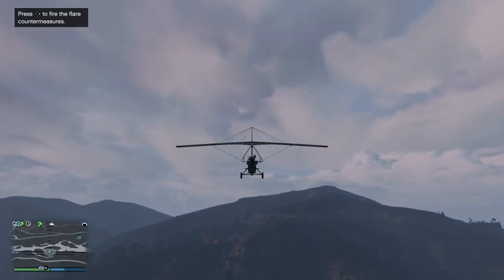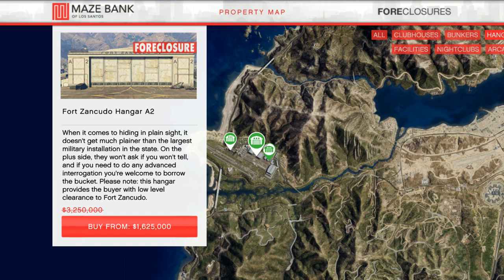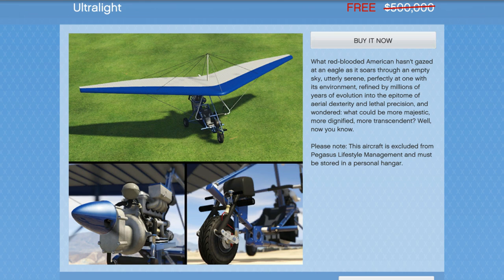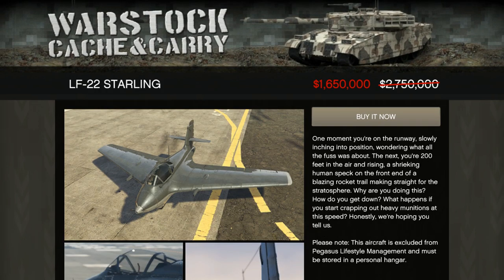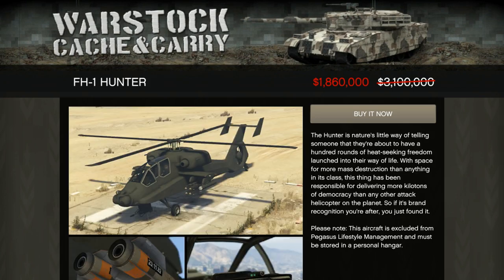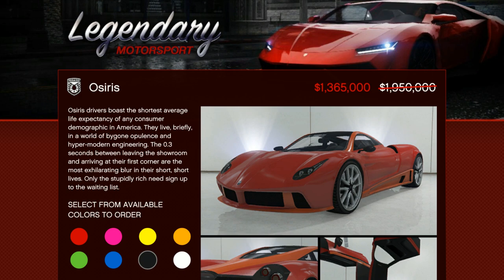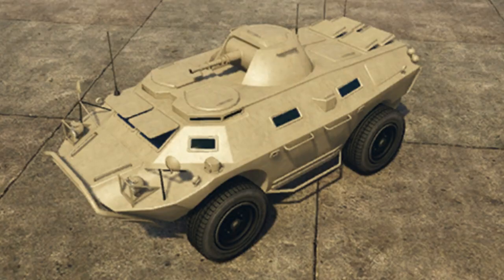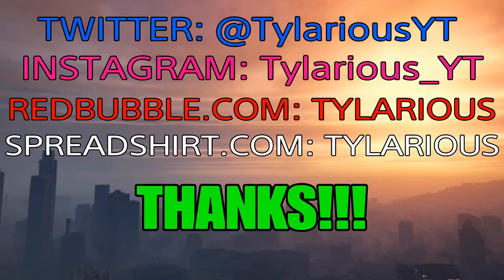GTA ONLINE DISCOUNTS!!!